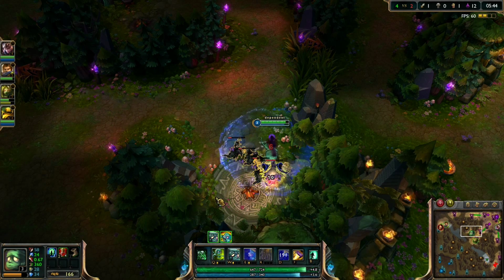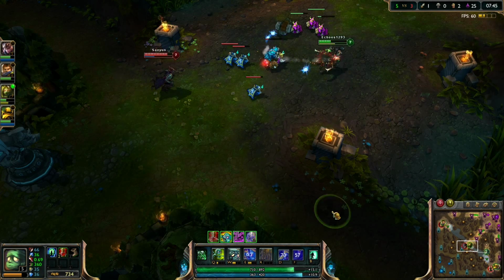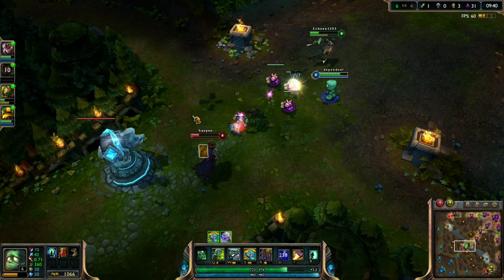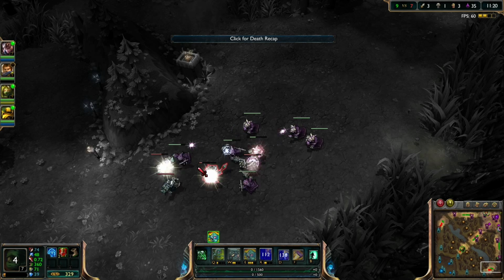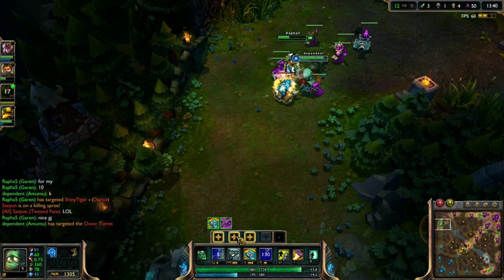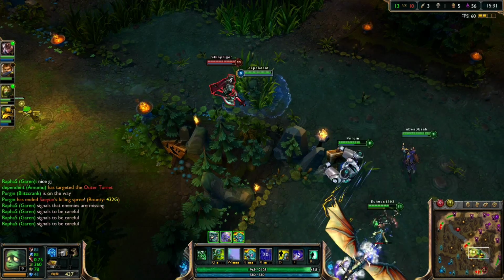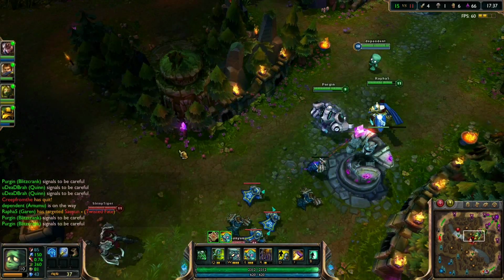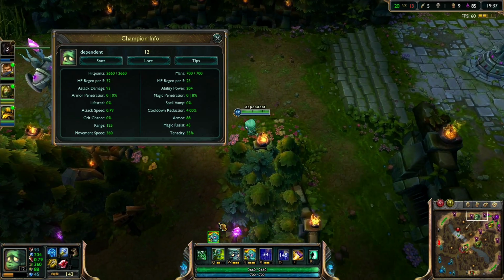League of Legends Tutorial : Amumu jungle [HD]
Here is some game footage of me playing Amumu jungler. :) Please comment for suggestion or critics :)